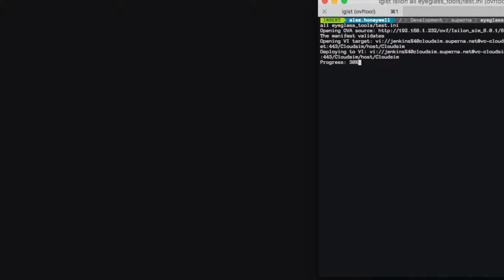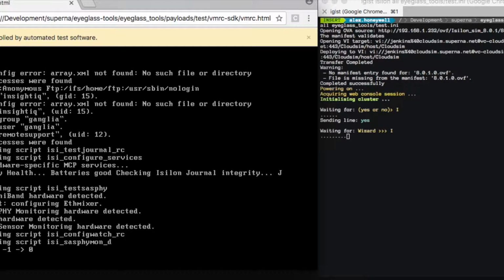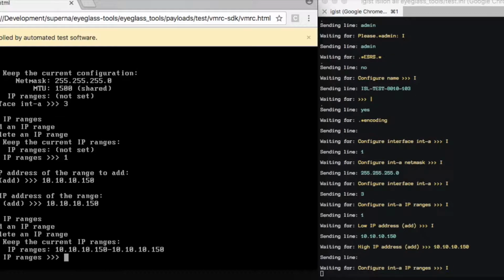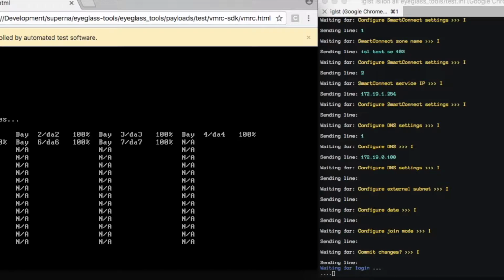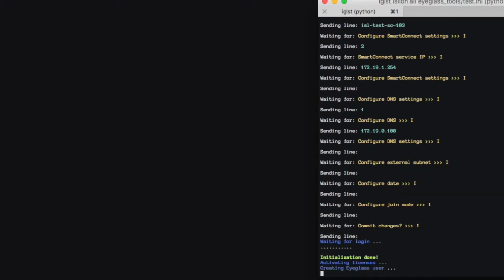Eyeglass Isilon virtual lab builder Demo